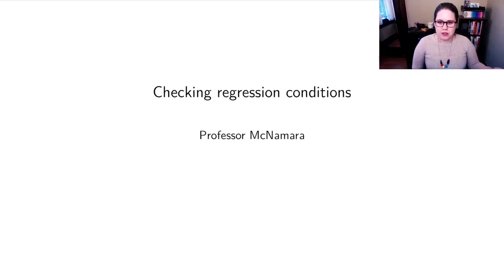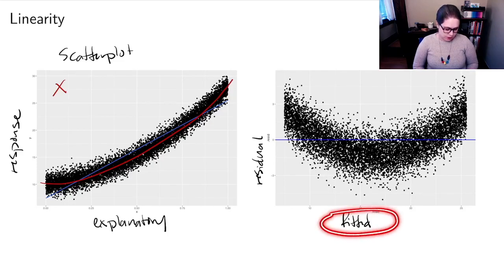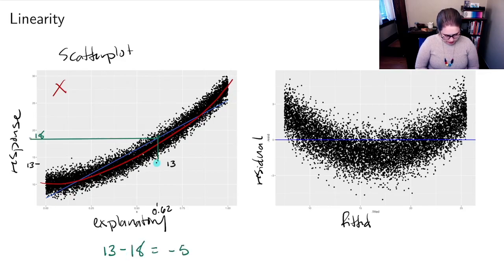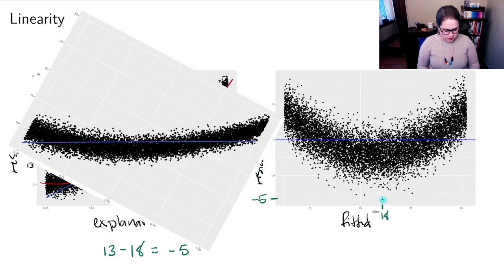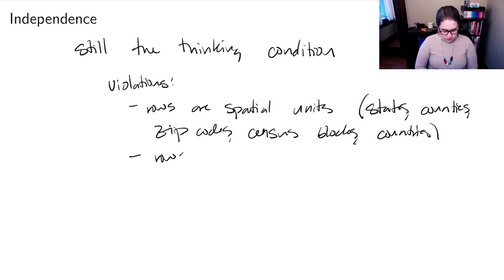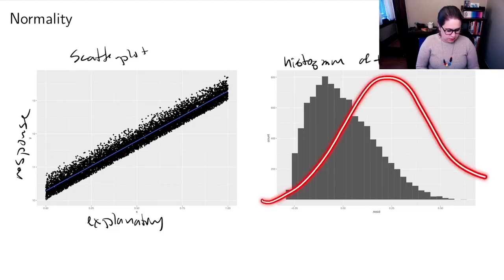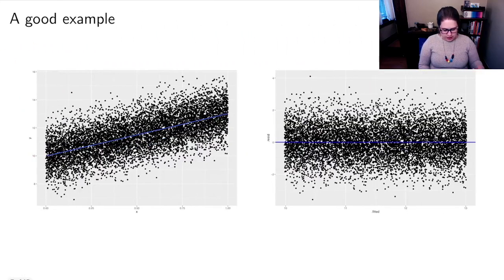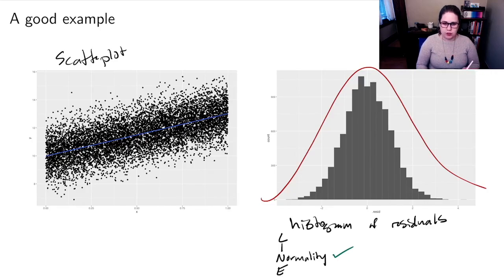Assessing conditions, again (1 of 2)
Back to assessing the conditions for linear regression: LINE. Linearity, Independence, Normality, Equality of variance. Showing the relationship between the scatterplot and the residual v. fitted plot. Designed to accompany Statistics: Unlocking the Power of Data section 10.2.